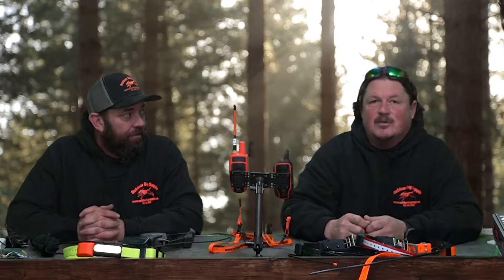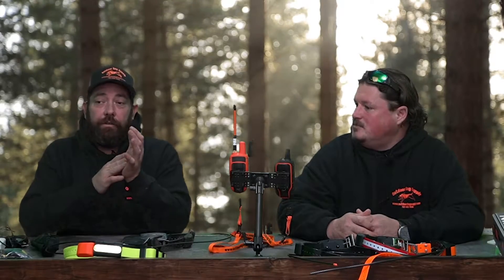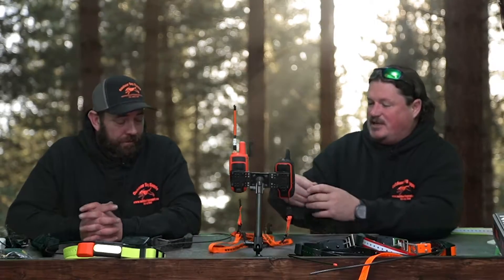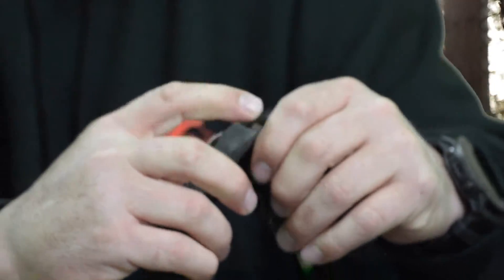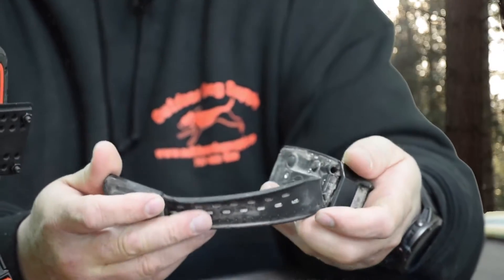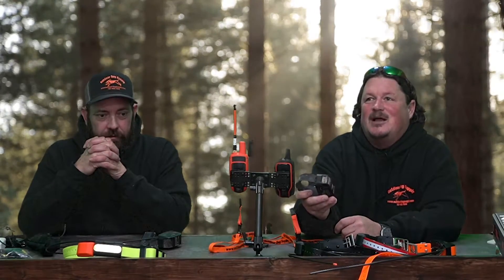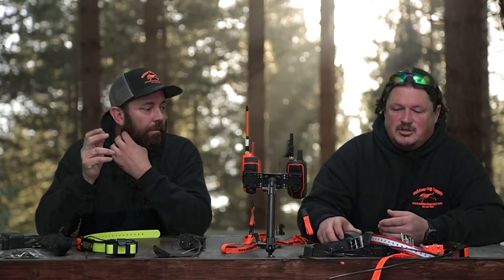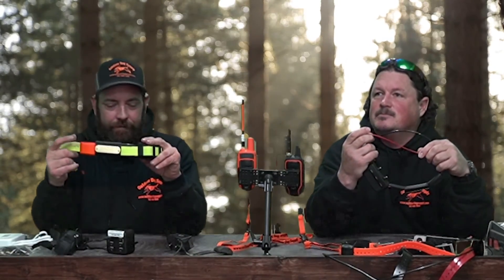Garmin TT15 & T5 Dog Collar Technical Support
Having issues with your Garmin TT15 or T5 collars? In this video we go over some of the common problems you may encounter and how to fix them!